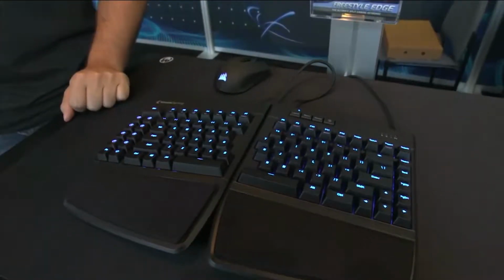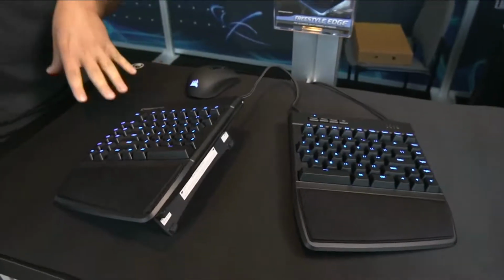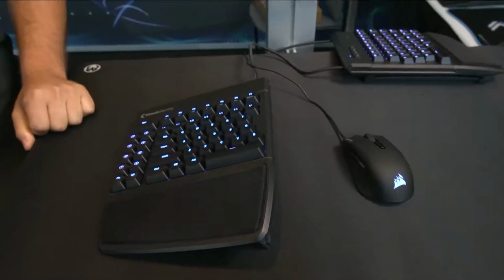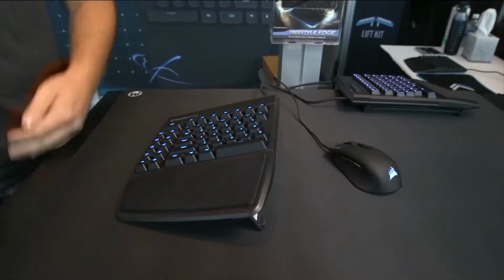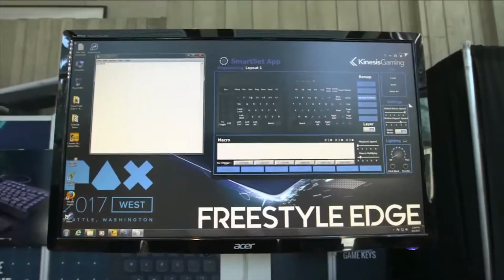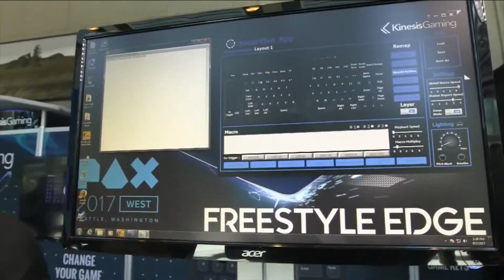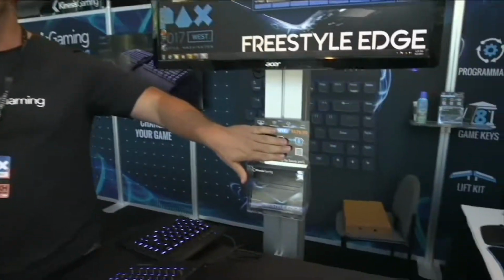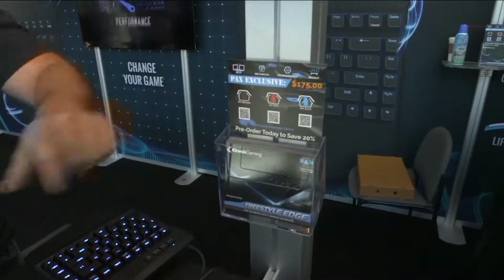Kinesis Gaming - Mixer @ PAX West 2017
Mixer went to PAX West 2017 and got to check out the Expo Hall and all it had to offer!

Be sure to check out live event coverage on Mixer.com/Mixer.

Follow @WatchMixer on Twitter for all your Mixer needs!